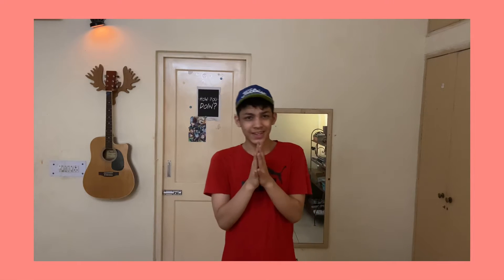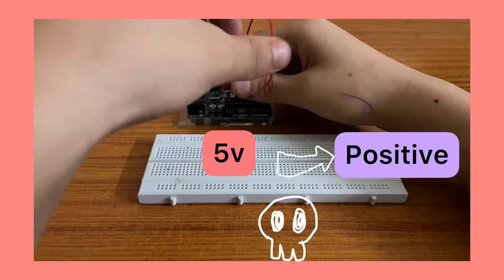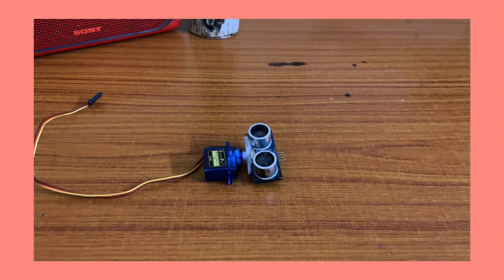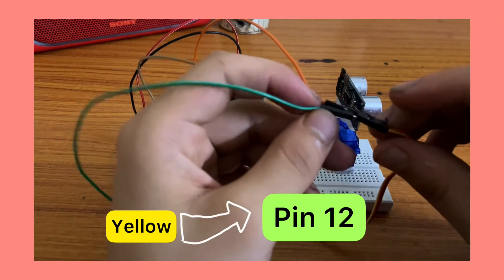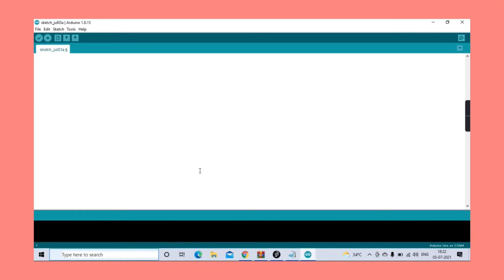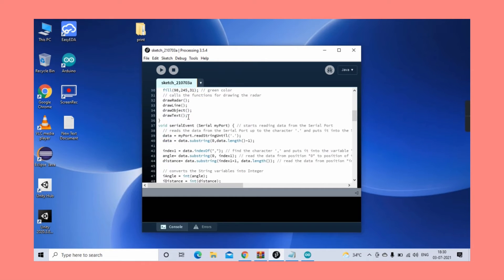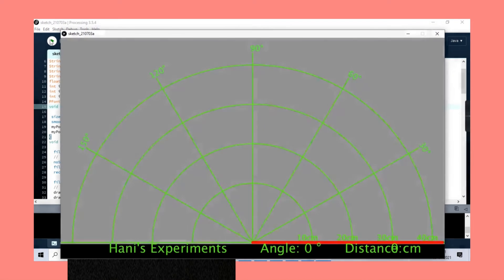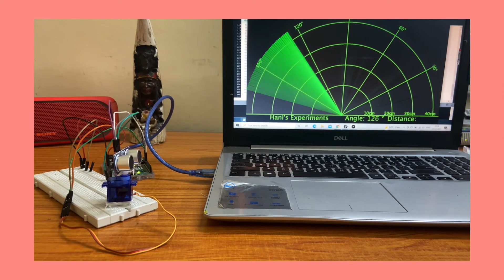HOW TO MAKE AN ULTRA SONIC RADAR UNDER 3mins